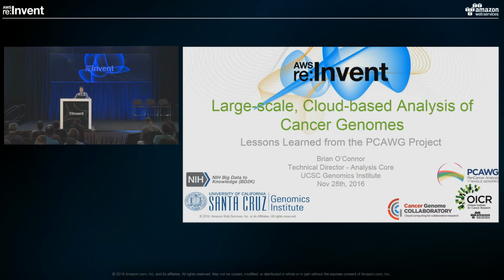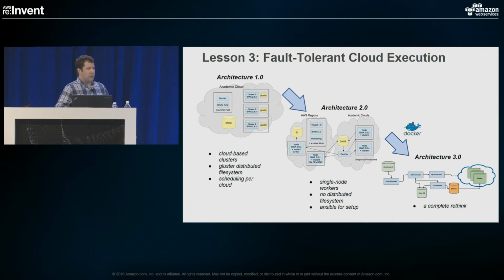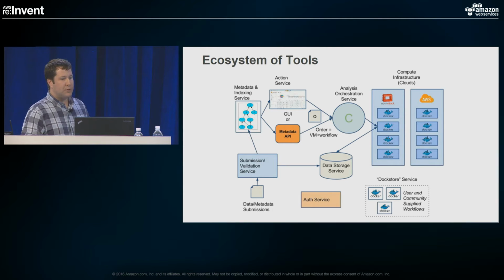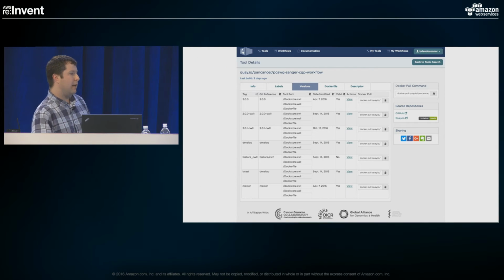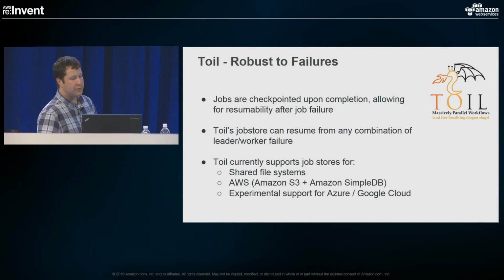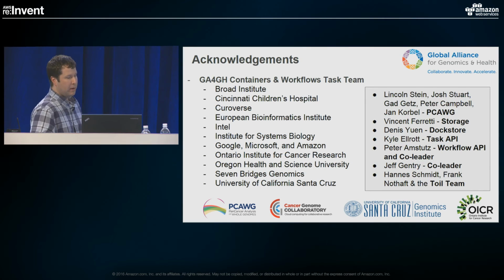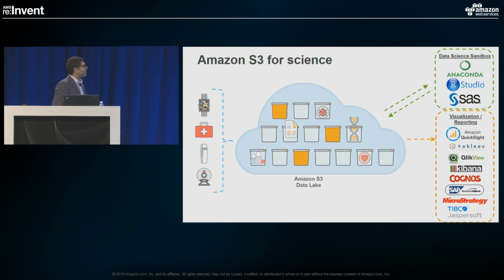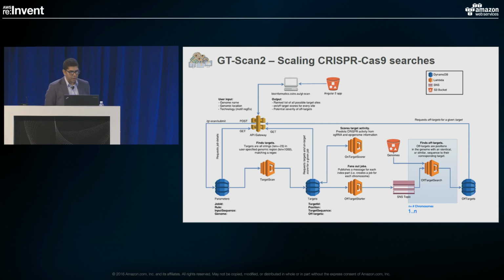AWS re:Invent 2016: Large-Scale, Cloud-Based Analysis of Cancer Genomes (LFS304)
The PanCancer Analysis of Whole Genomes (PCAWG) project is a large-scale, highly distributed research collaboration designed to identify common patterns of mutations across 2,800 cancer genomes. The use of public and private clouds were instrumental in analyzing this dataset using current best practice containerized pipelines. This session describes the technical infrastructure built for the project, how we leveraged cloud environments to perform the “core” analysis, and the lessons learned along the way.